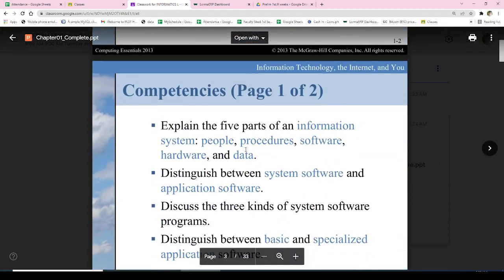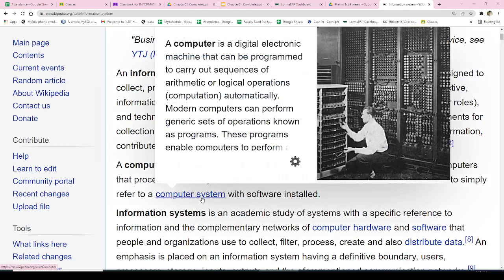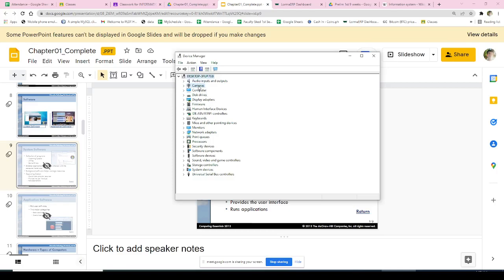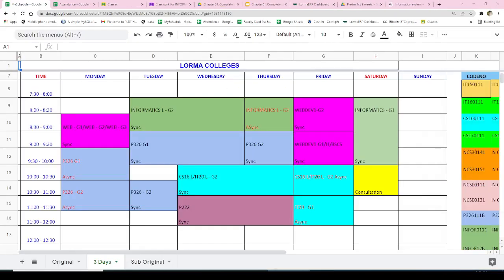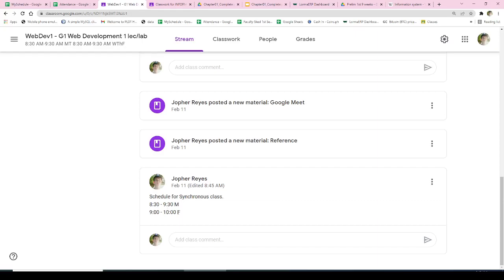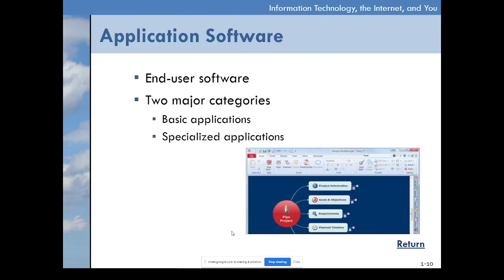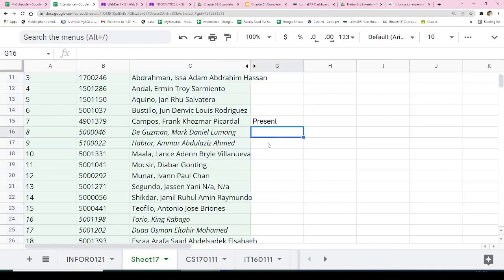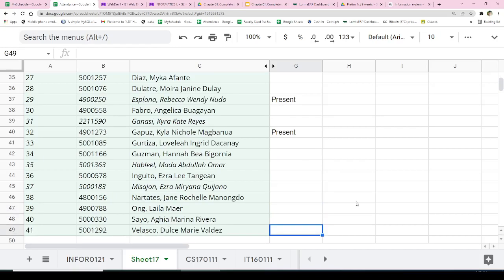infor G12022 02 15 08 27 44